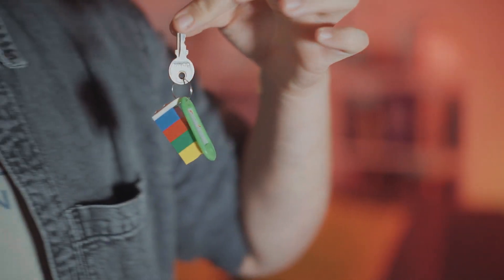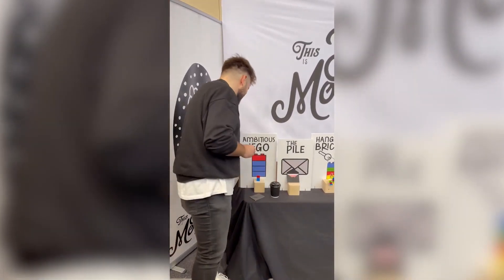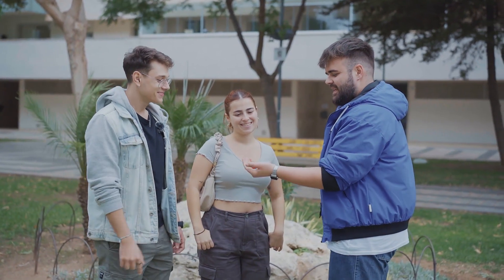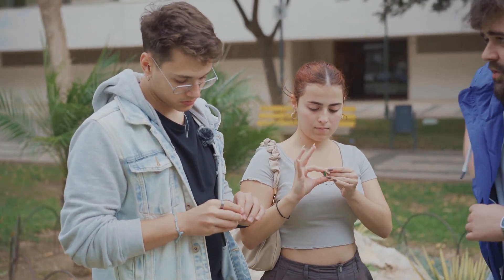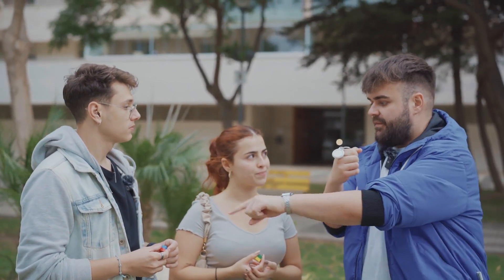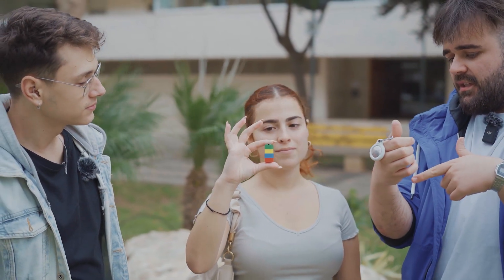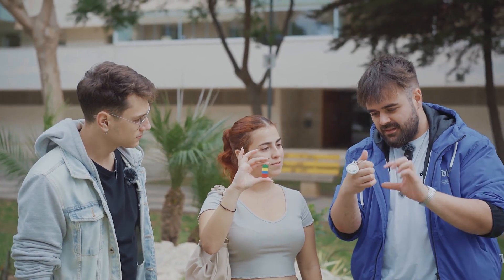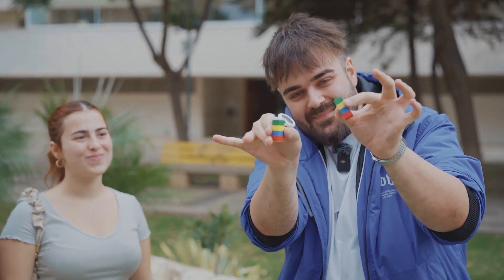COLOR PREDICTION / カラープレディクション（レゴ順列 予言）